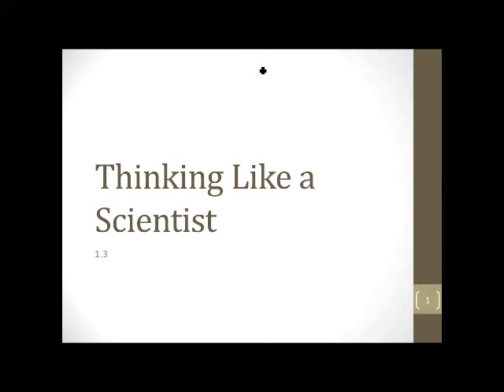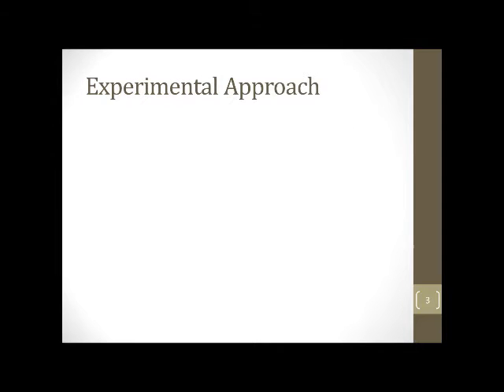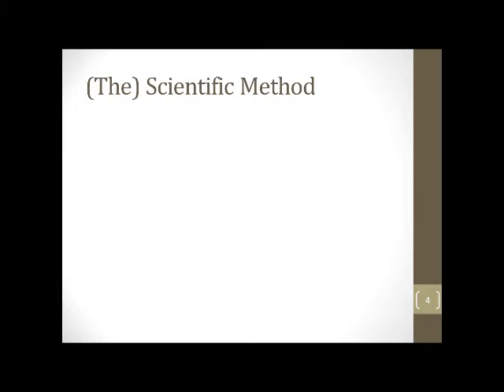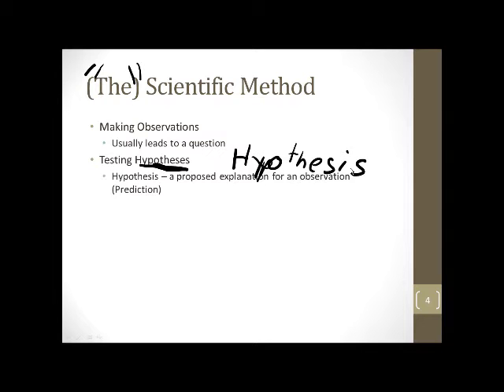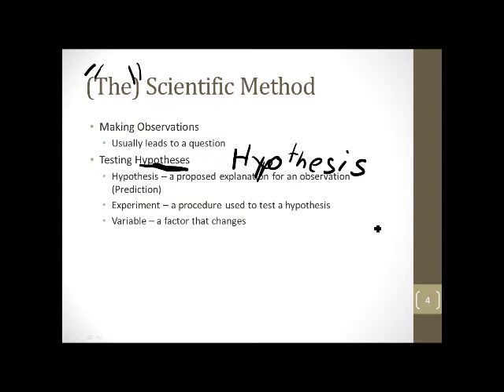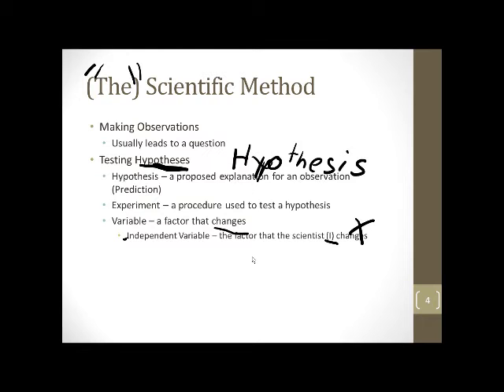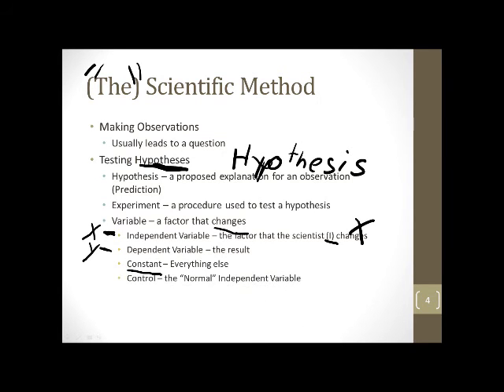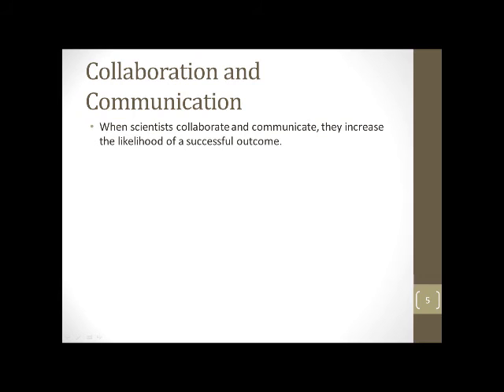1 3 Thinking Like a Scientist